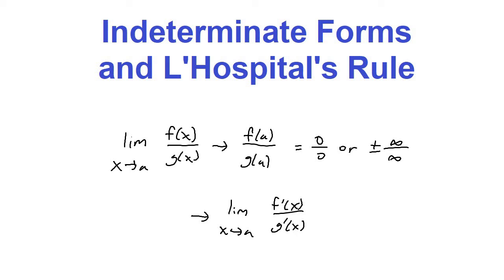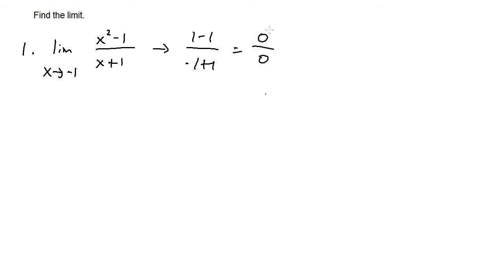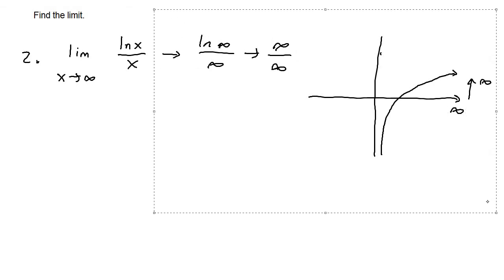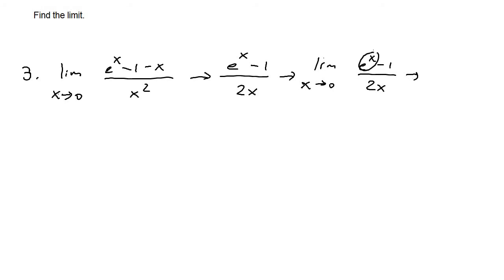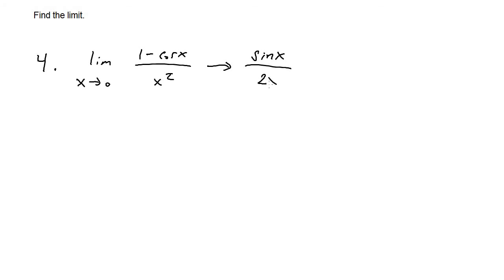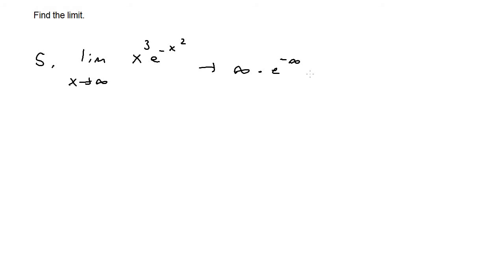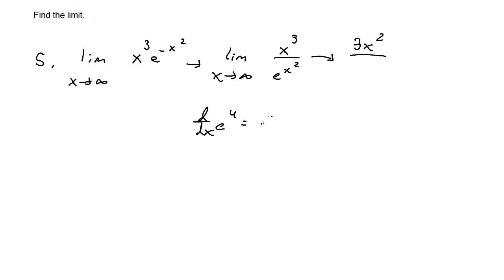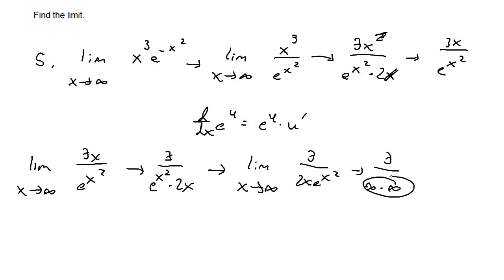Indeterminate Forms and L'Hospital's Rule pt. 1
Here are the topics of the practice problems done in order:

(6 Problems) - Finding the limit using L'Hospital's Rule